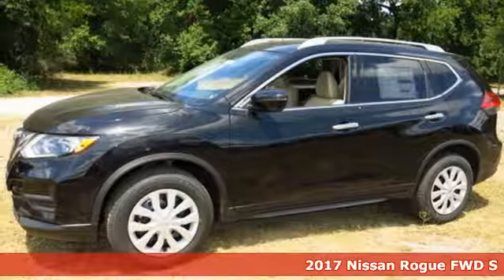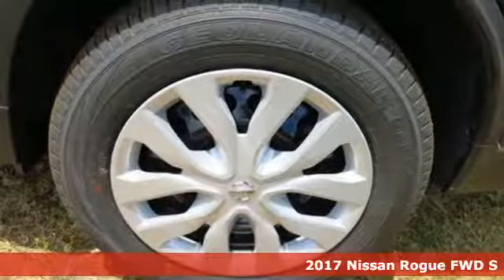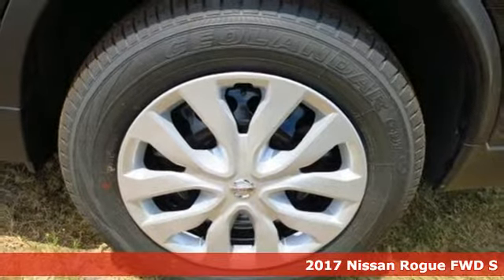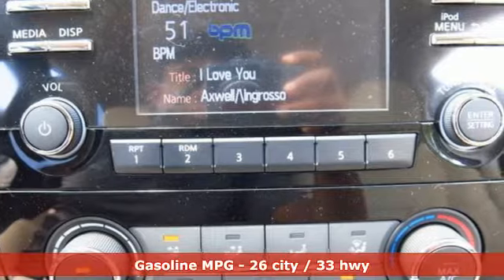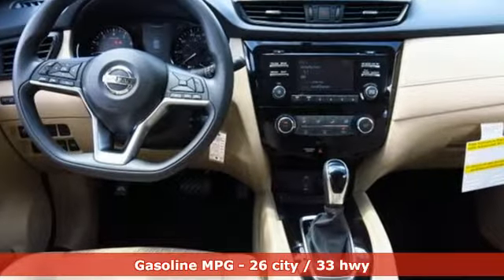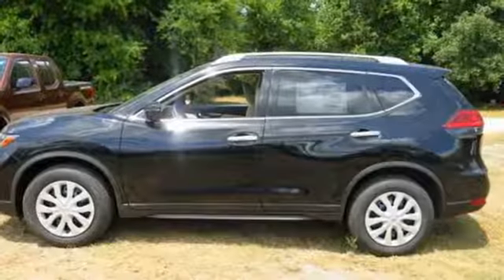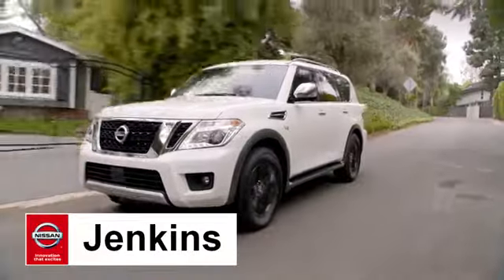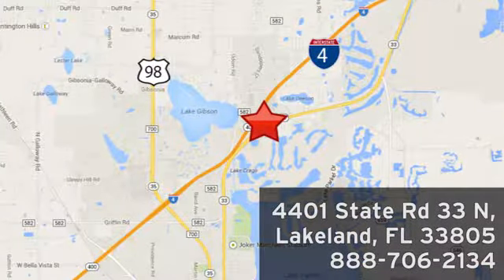New 2017 Nissan Rogue Lakeland FL Tampa, FL 17R499 - SOLD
Year: 2017
Make: Nissan
Model: Rogue
Trim: FWD S
Engine: 2.5 L 4 Cyl. Cyl.
Color: BLACK
Stock #: 17R499
VIN: JN8AT2MTXHW147192
-Great Gas Mileage- *Bluetooth* This 2017 Nissan Rogue S is Black. This Nissan Rogue S comes with great features including: Bluetooth, Satellite Radio, Keyless Entry, and Tire Pressure Monitors . It is rated at 33.0 MPG on the highway which is fantasti

Address:
401 State Rd 33 N